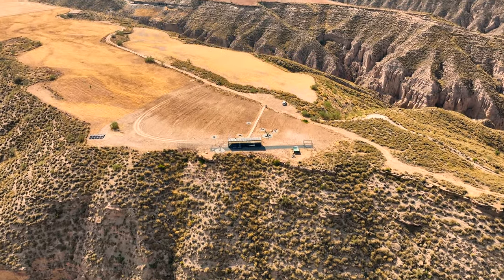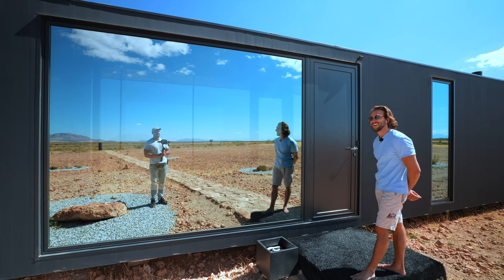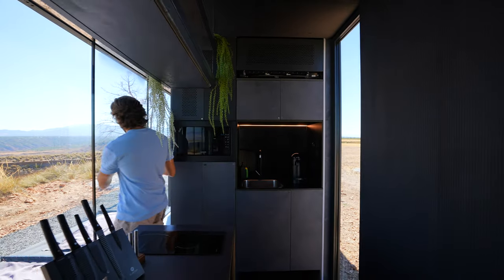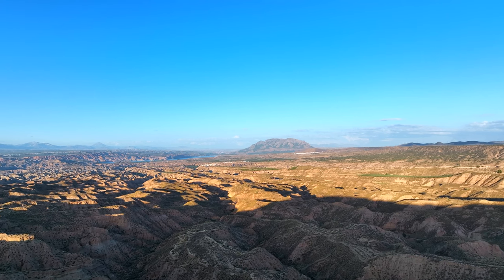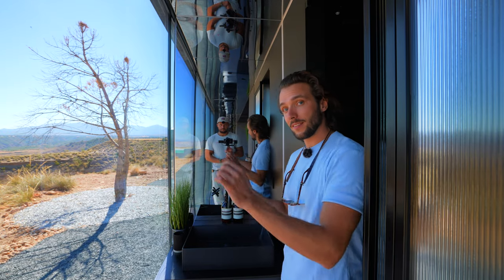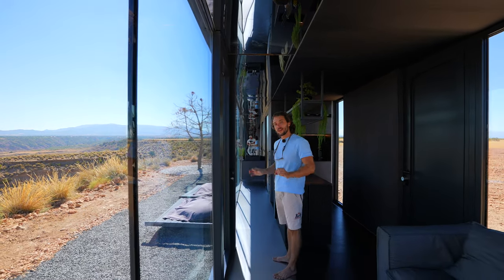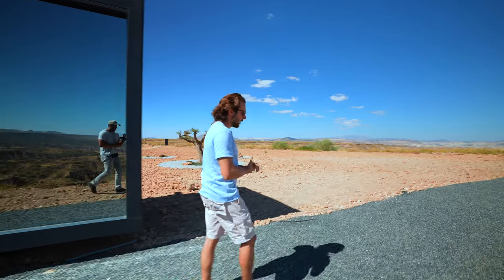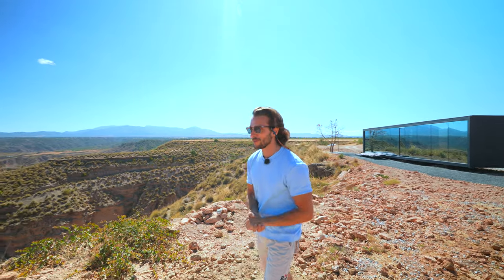EPIC LUXURY TINY HOME from the Future ! Off-Grid & 100% Self-Sufficient! + You can Rent it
Today we are greeting you from the desert, or as we thought, the planet MARS. (Gorafe Desert, Granada Spain)

We where invited to a one-of-a life time experience by DistrictHive. They create 100% Autonomous and self-sufficient Podtels ( Pod Hotels) which they then place in the most bizarrely beautiful locations of the world.

The first Podtel is located in the desert of Gofare in Granada (Spain). The pod produces its own electricity as well as water from the ambient air and humidity. They are usually placed in super remote areas submersed in nature.

This Pod is positioned on top of a plateau overlooking the desert of Gorafe, and as fare as the eye can see, you only see nature (NO human traces). It was truly a beautiful experience and we both spend a magical time there. From being in a meditational state of awe to being surprised to see the Milky Way and starling in the exceptional night sky.

!Make sure to watch the full tour to understand what we mean!

Do you have something incredible for us to show/tour?